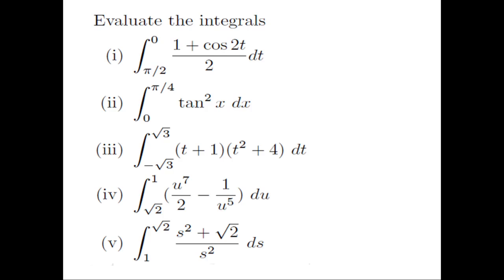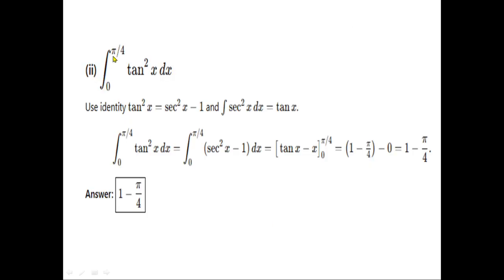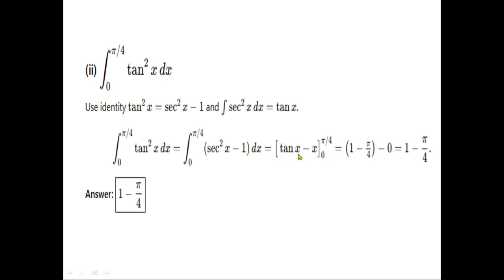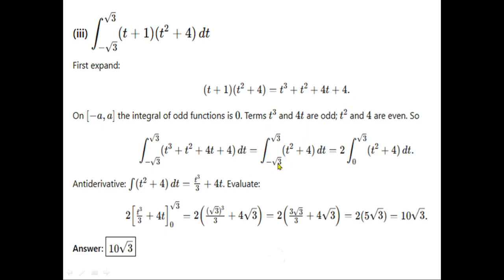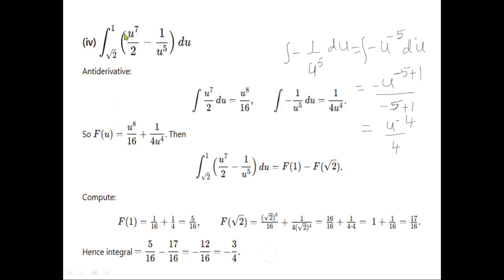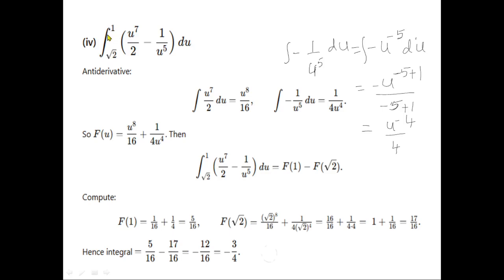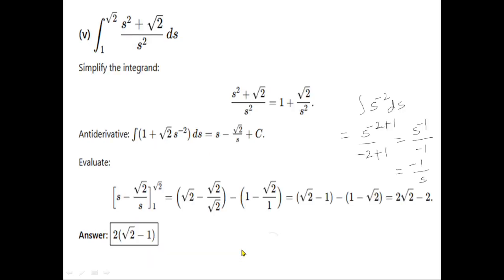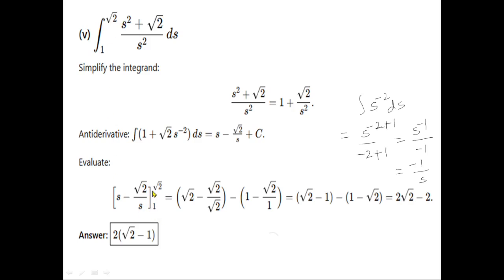Integrations of different functions